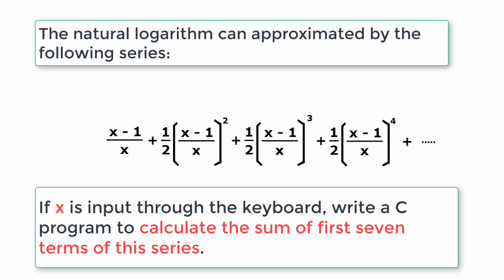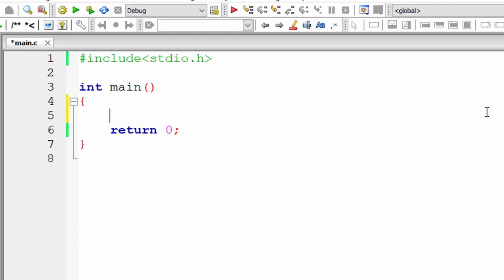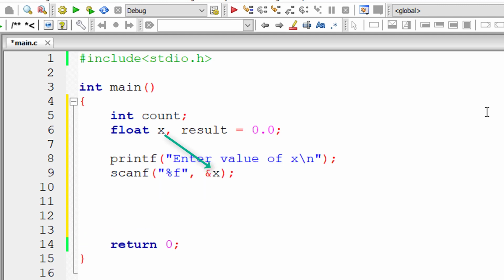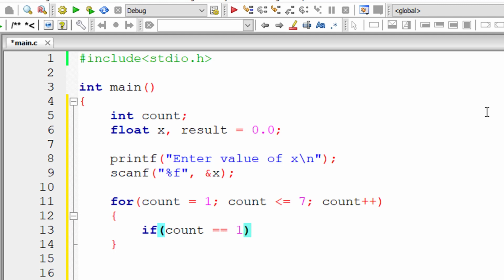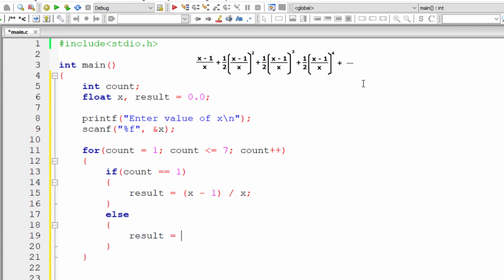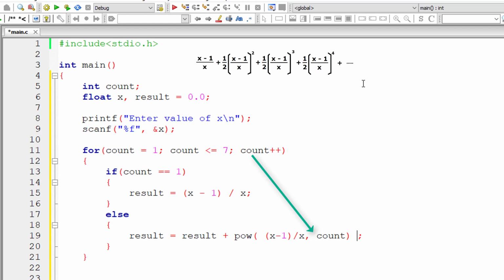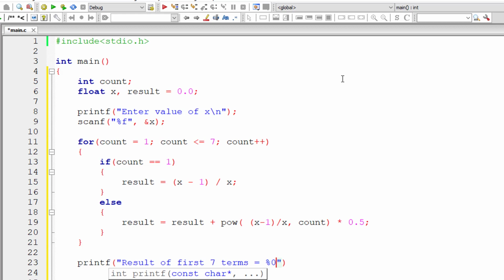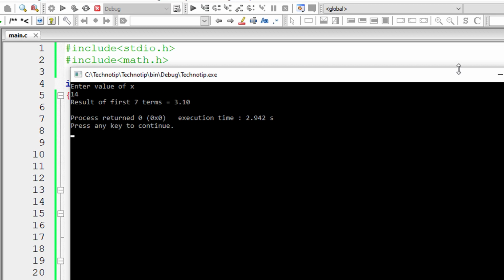C Program To Calculate Sum of First 7 Terms of Natural Logarithm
The Natural Logarithm can be approximated by the following series:
If x is input through the keyboard, write a C program to calculate the sum of first seven terms of this series.